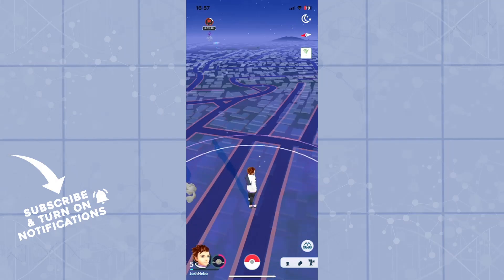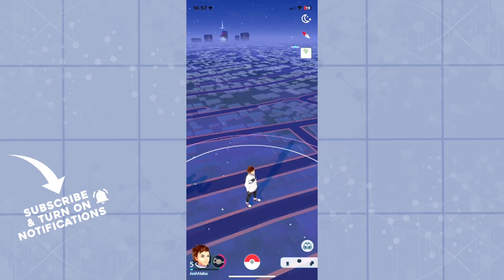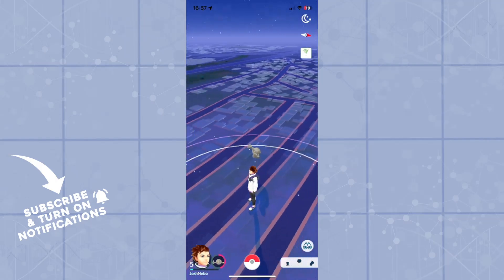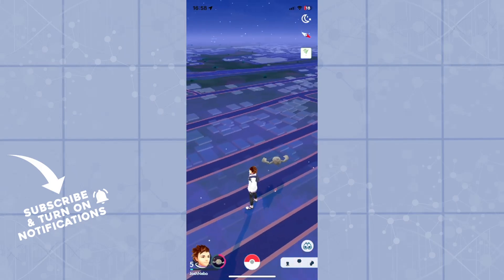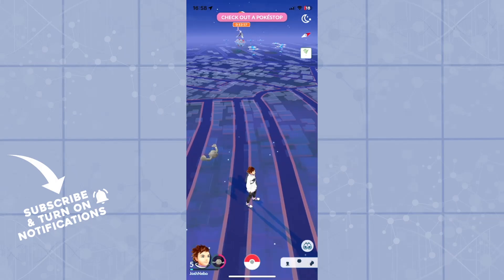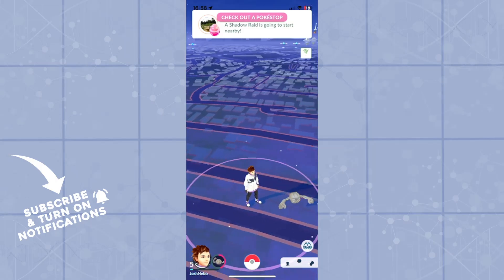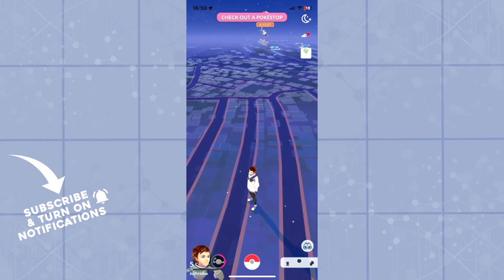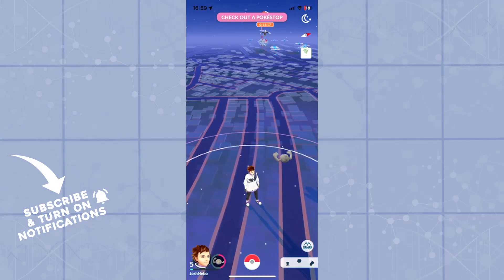How To Clear Pokemon Go Cache (Quick Tutorial)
In this video I will show you How To Clear Pokemon Go Cache. It would be good if you watch the video until the end so that you don't miss important steps.